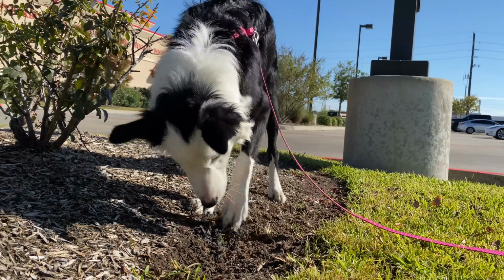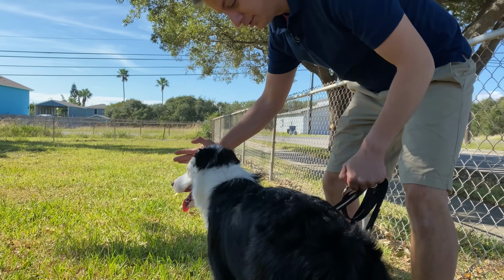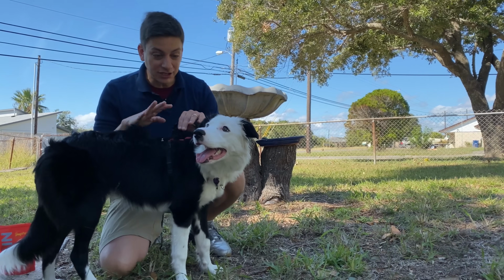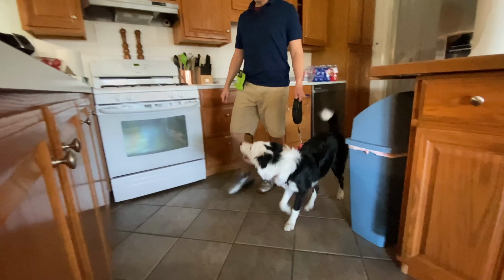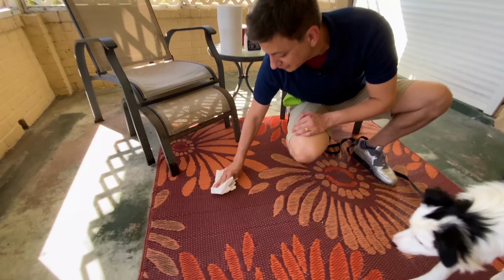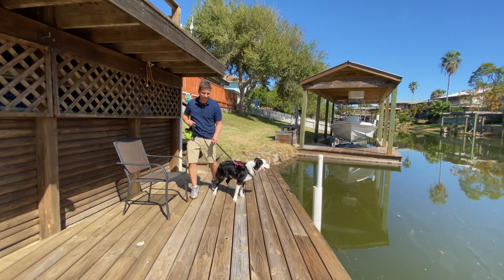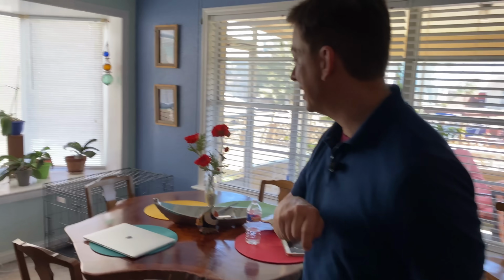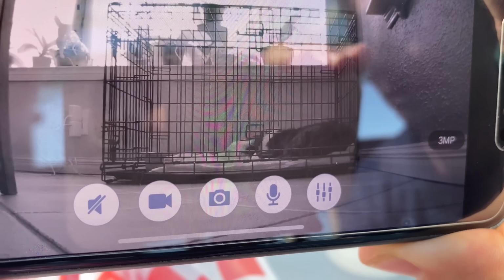I Let My Dog Off Leash and She Ran Away From Me!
Off leash training your dog takes a lot of effort! But I’ll show you where we are!CLICK HERE to check out all of Pupford’s awesome treats and chews, and bundle packs! CLICK HERE to sign up for my FREE digital training course, 30 Day Perfect Pup!

For more daily dog training tips and videos follow @zakgeorge on Instagram

Are you new to this series? Get caught up with all of “The Dog Training Experience” videos